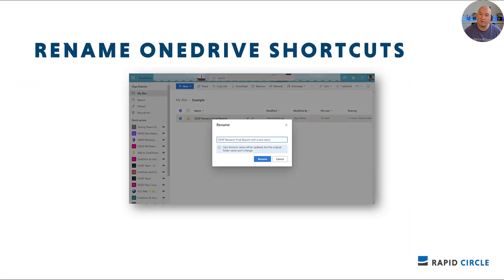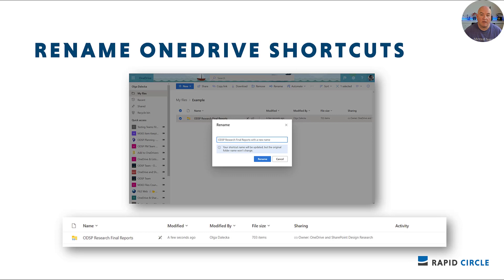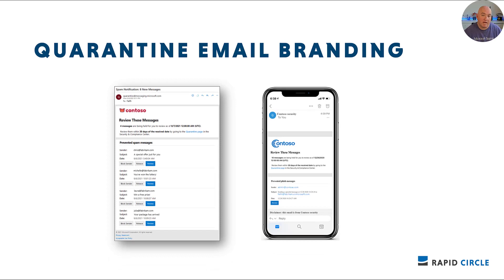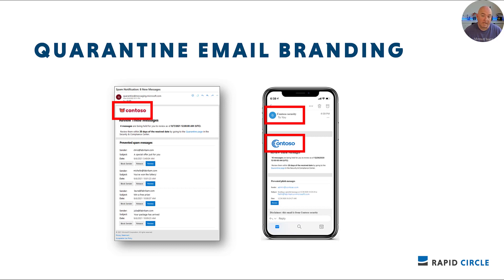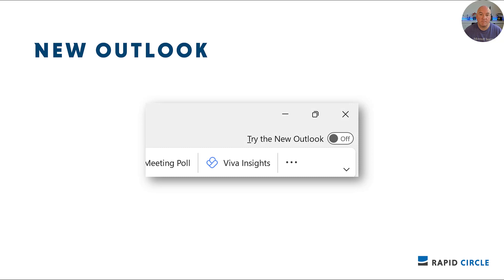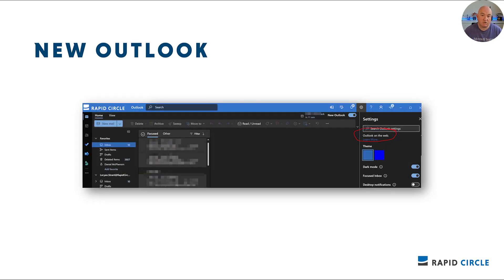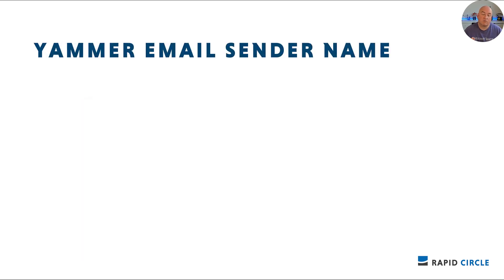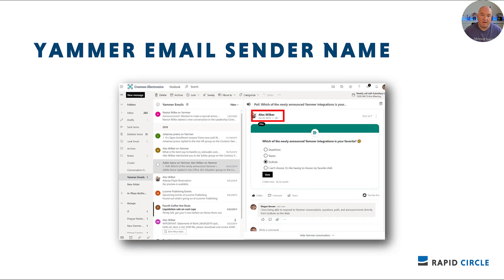Microsoft 365 Updates - OneDrive Rename Shortcuts, Quarantine Email Branding and More | 23rd May 22